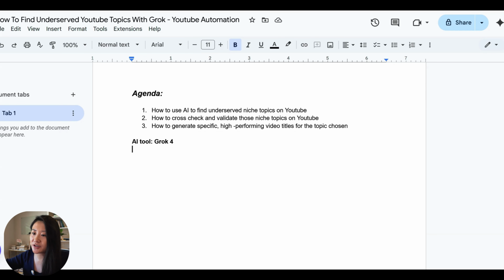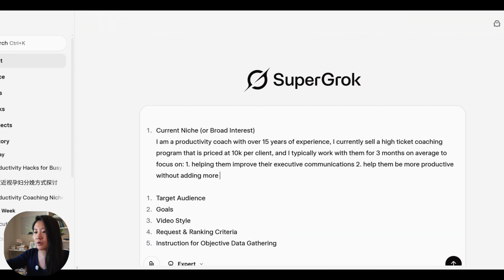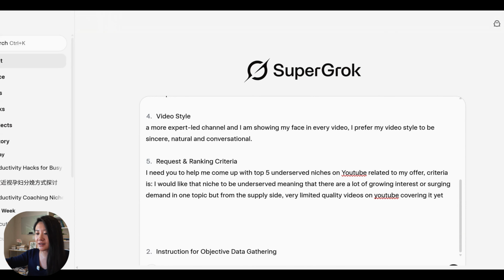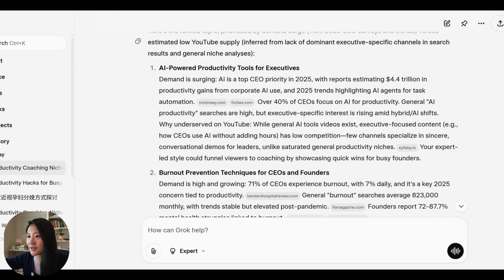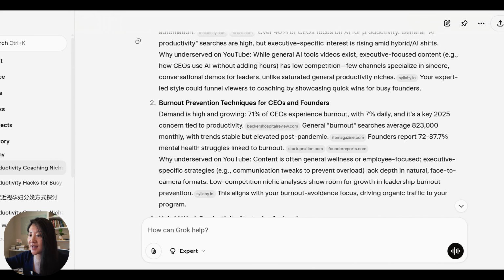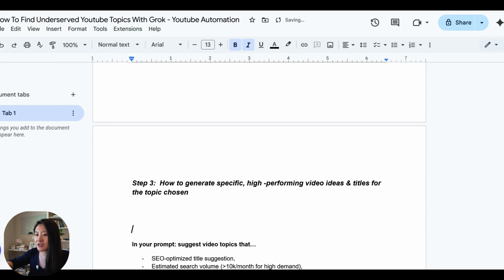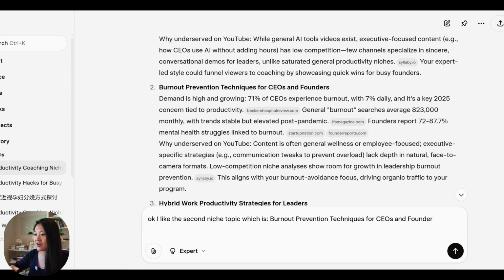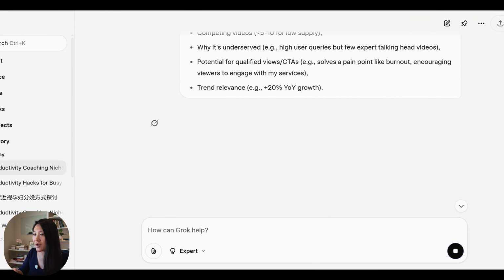Grok 4 Tutorial: How To Find Underserved Youtube Niches In 10 Minutes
💛Join my email newsletter here TO get the full Claude prompt

😩 Are you wasting hours guessing what videos to make for YouTube — only to see little to no results?

In this step-by-step Grok 4 tutorial, I’ll show you exactly how to use AI to find underserved YouTube niches in just 10 minutes, validate them with real data, and turn them into high-performing video ideas that actually get views 🚀.

Whether you’re a small business owner 🏢, a content creator 🎥, or an entrepreneur looking to generate leads through YouTube..

This video will help you uncover hidden opportunities most people are missing.